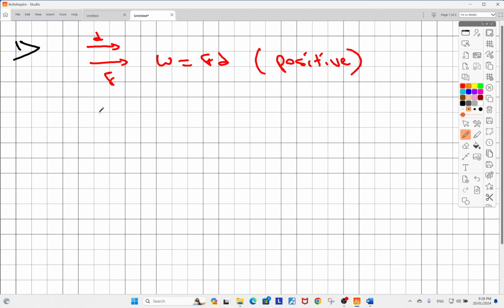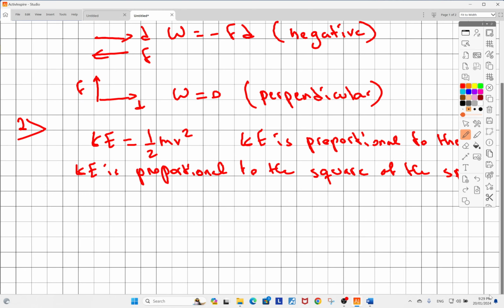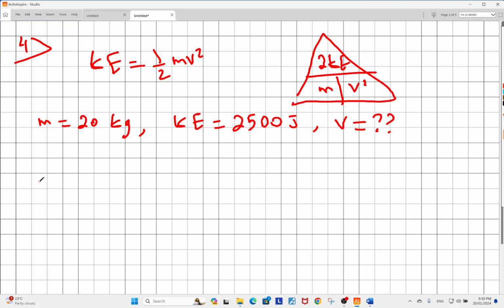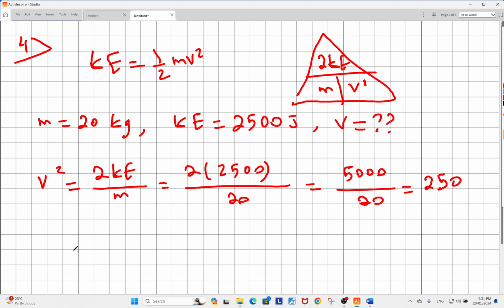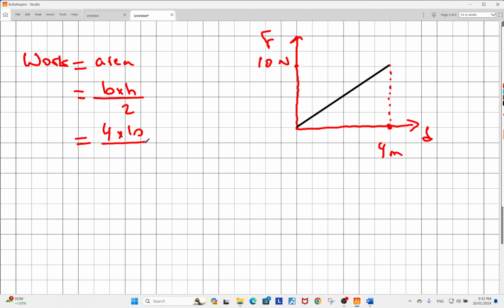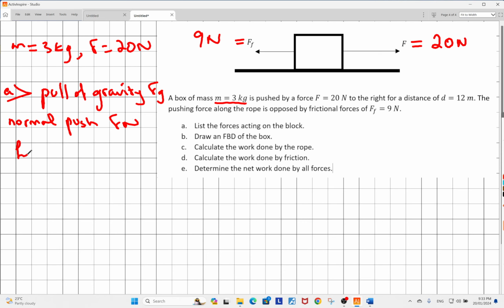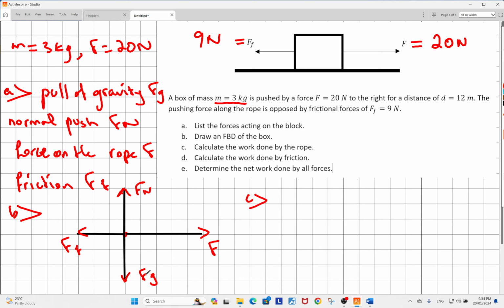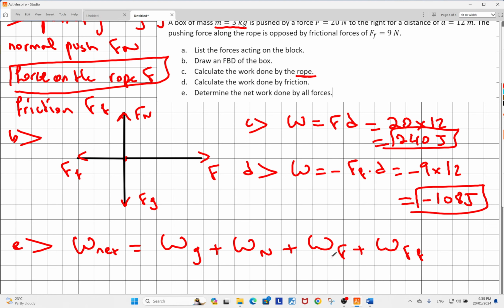grade 9 revision quiz 1